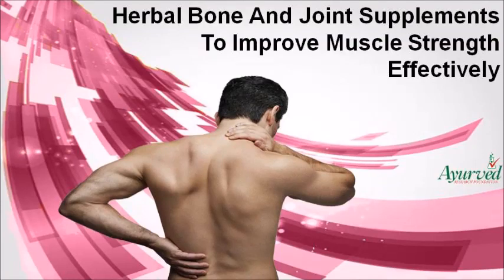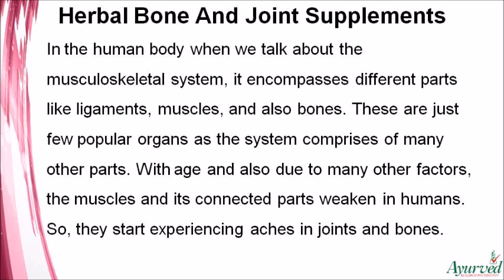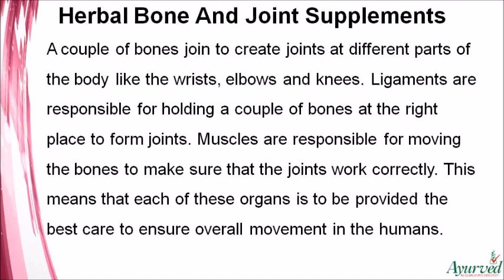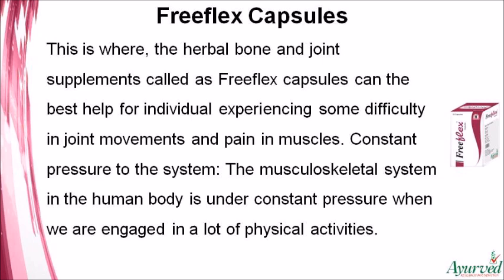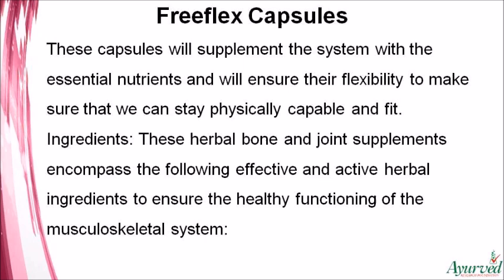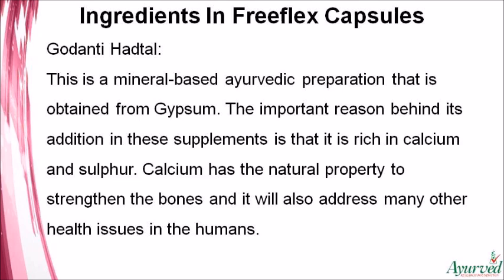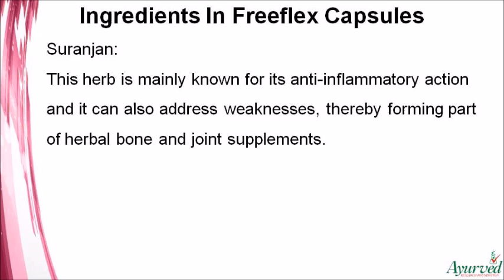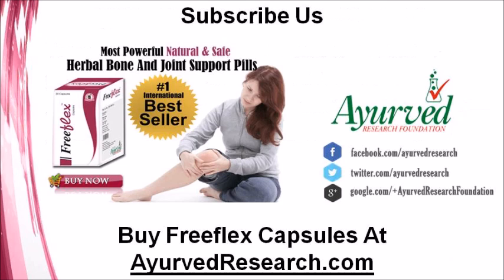Herbal Bone And Joint Supplements To Improve Muscle Strength Effectively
Dear friend, in this video we are going to discuss about herbal bone supplements. When our muscles are strong, we can concentrate on our day-to-day works without any tiredness. To strengthen muscles, Freeflex capsules can be the safe choice.

Herbal Bone Supplements